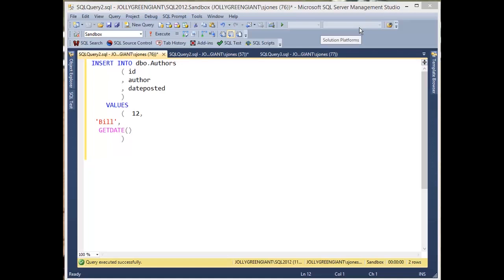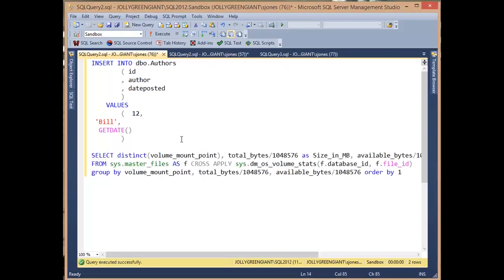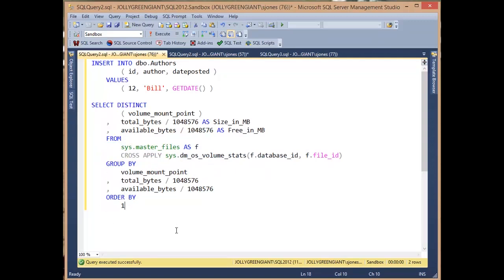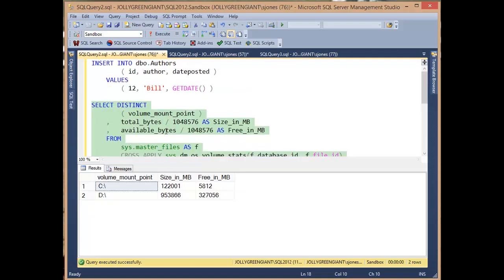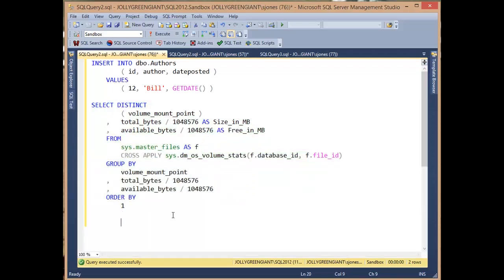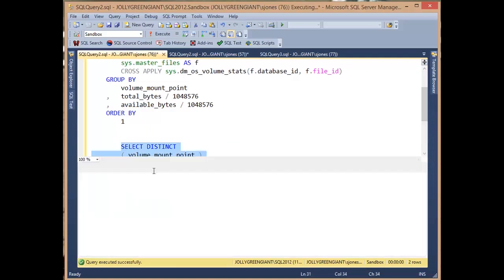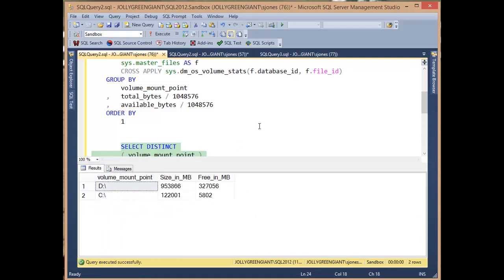SQL Prompt Tips | Redgate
In this short video, SQLServerCentral editor Steve Jones shows us some tips and tricks for SQL Prompt that you may not know. for more info about SQL Prompt.

sqlservercentral